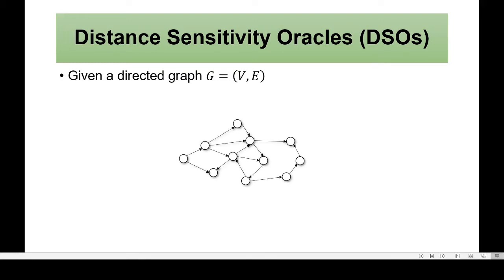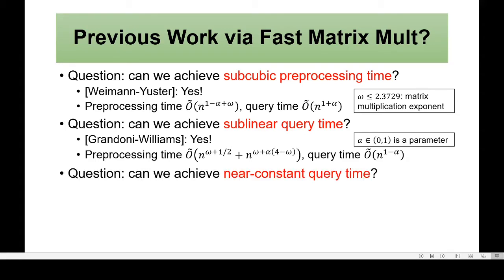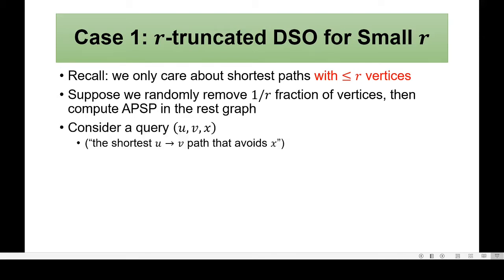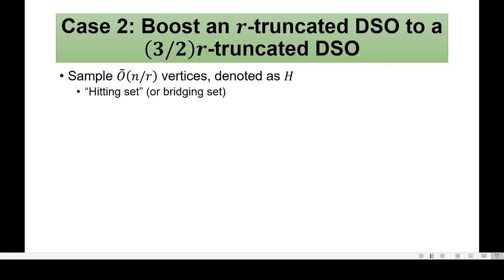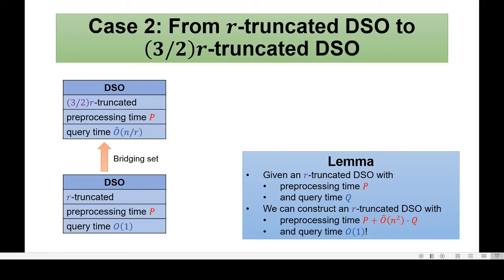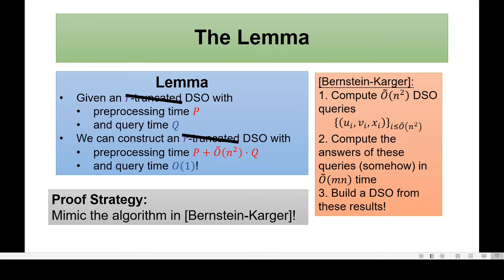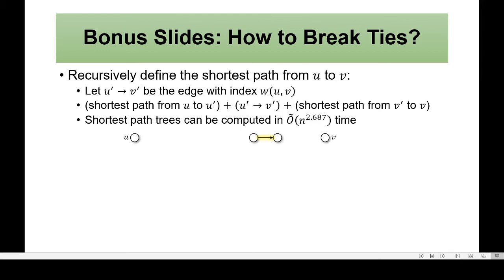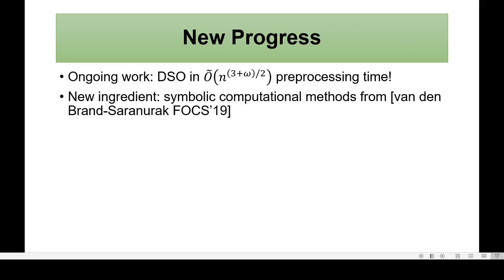ESA.2.5 Improved Distance Sensitivity Oracles with Subcubic Preprocessing Time